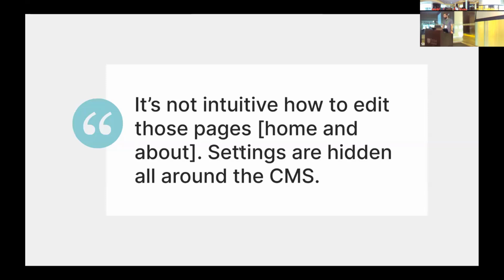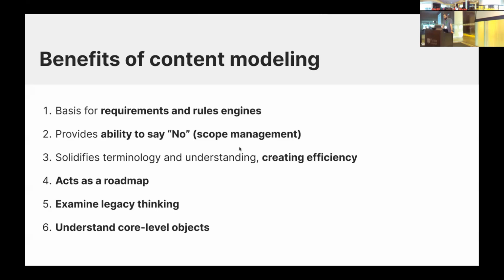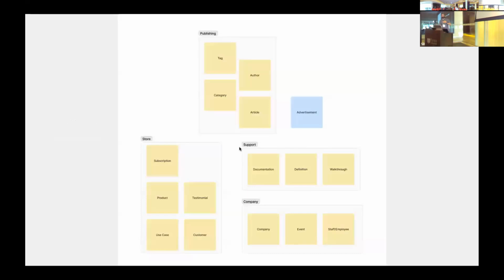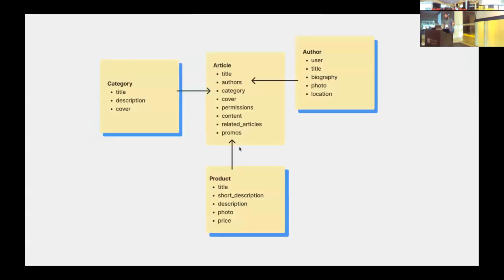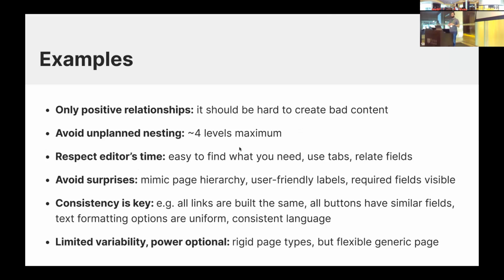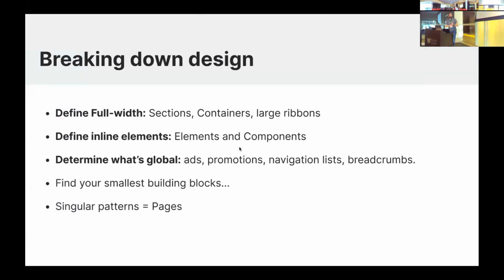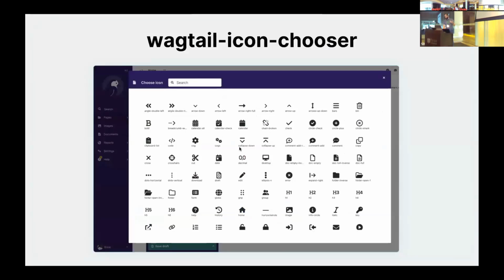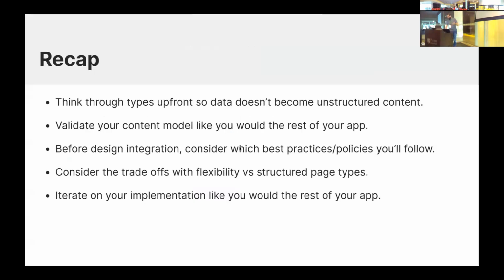Pleasant Publishing Patterns | Wagtail Space US 2024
Pages, snippets, site config, hardcoding, integrations, and blocks, oh my! There are so many ways to build and serve up content with Wagtail. Simple projects can get by with a few Page types, but what happens when your site needs more structure? How do you help editors keep their sanity as your site grows? This talk looks at best practices for modeling content and design systems in Wagtail and building content management experiences editors love.